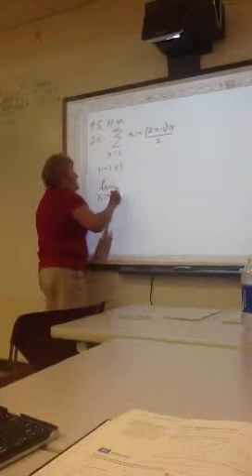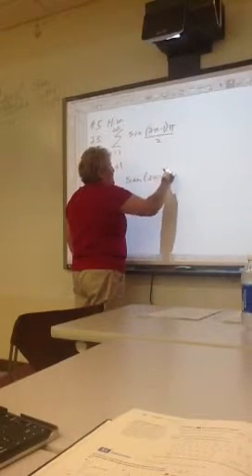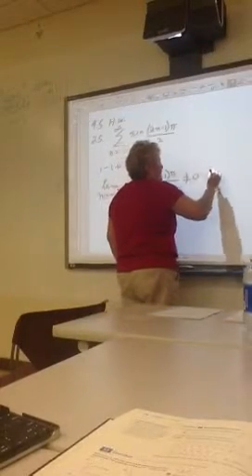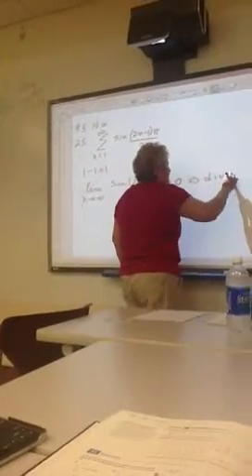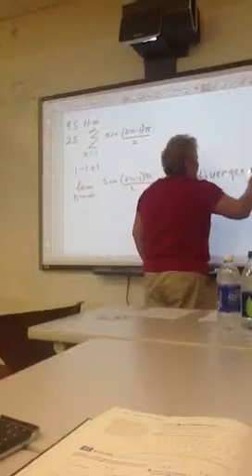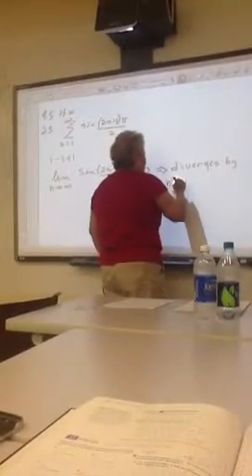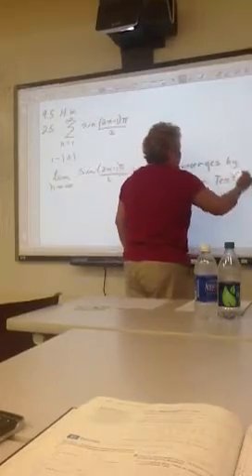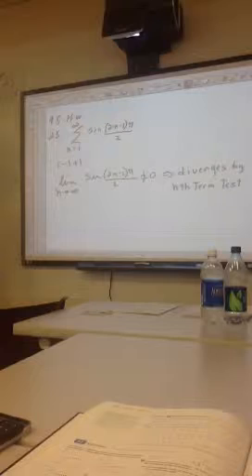Dr. VanGlabek - Trig problem determining convergence or div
class lecture, example